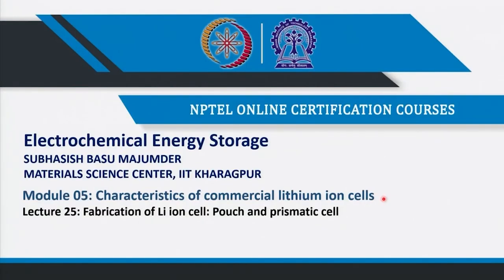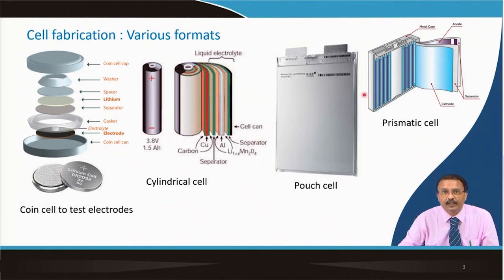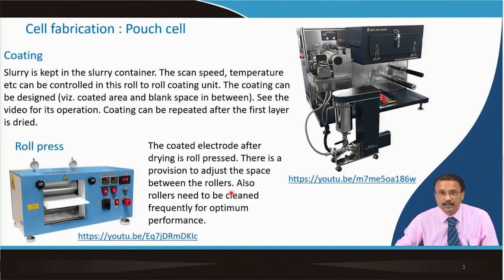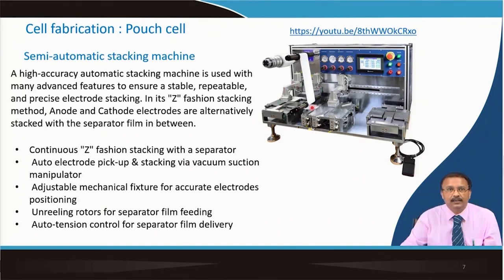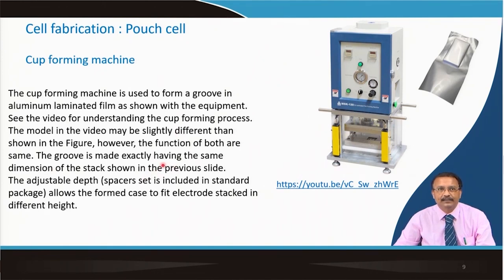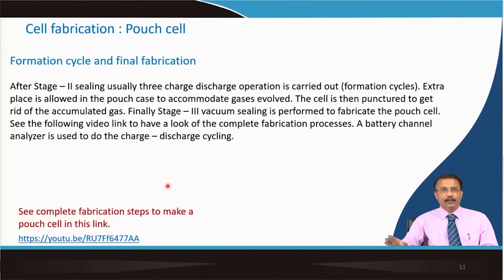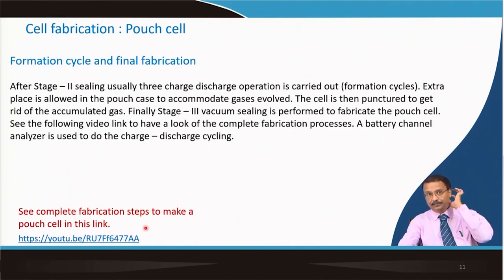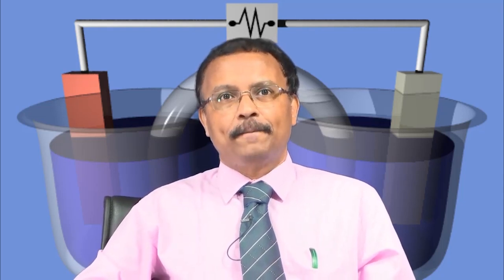Fabrication of Li ion cell: Pouch and prismatic cell